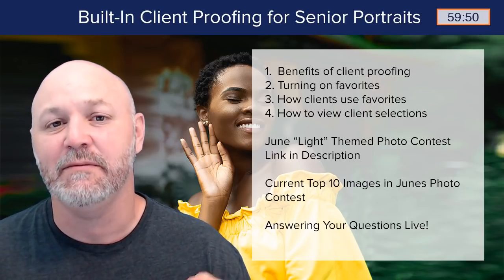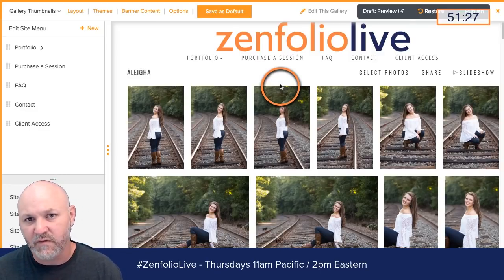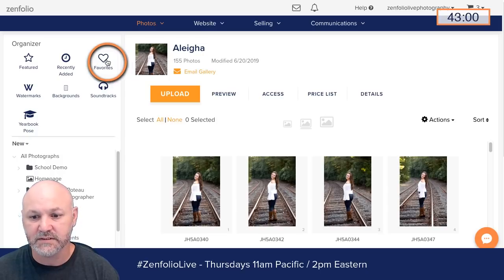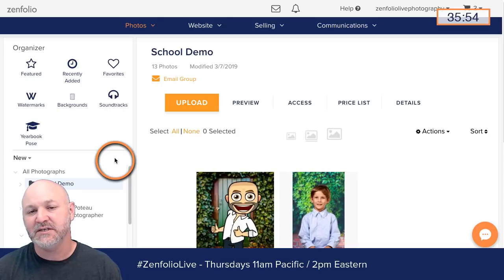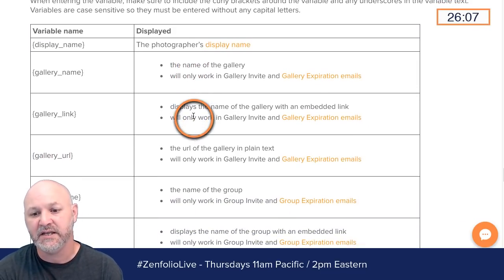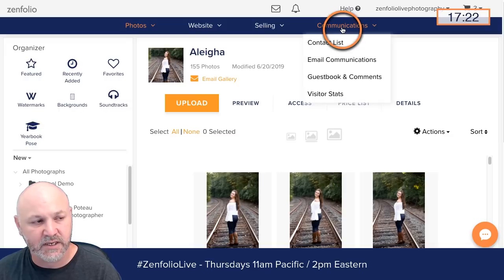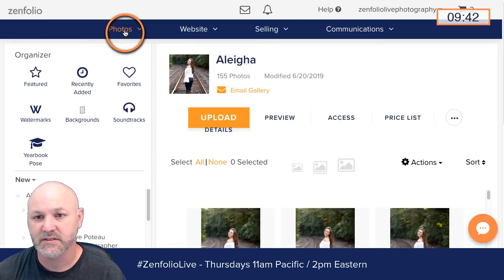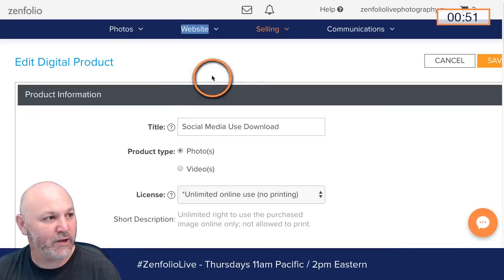👨‍🏫 How to Use the Built-In Proofing Feature for your Senior Portrait Sessions- Zenfolio Live E144